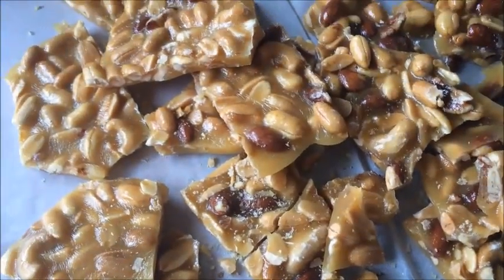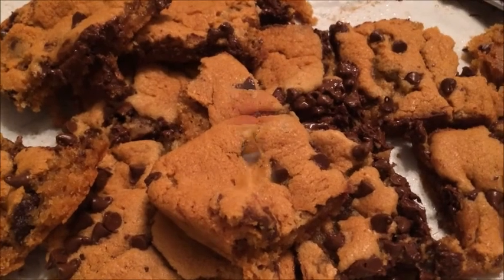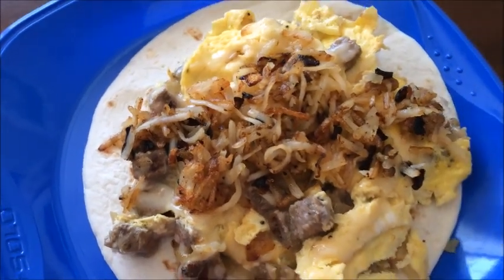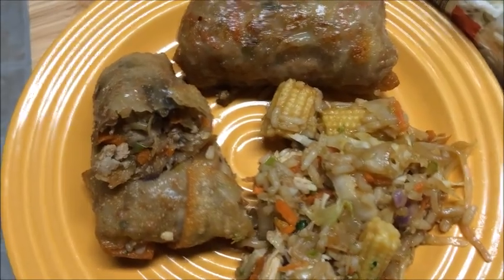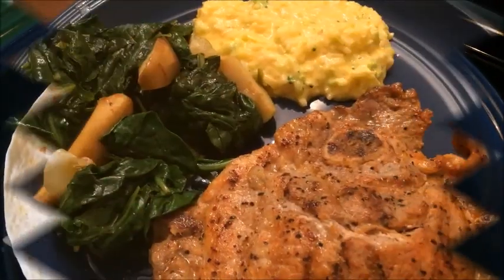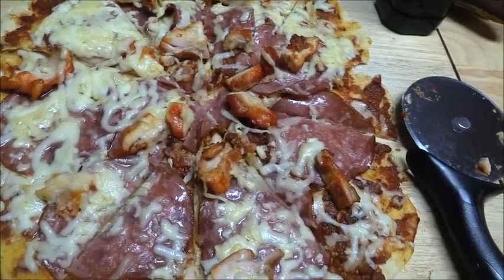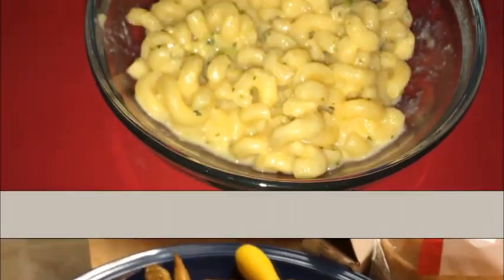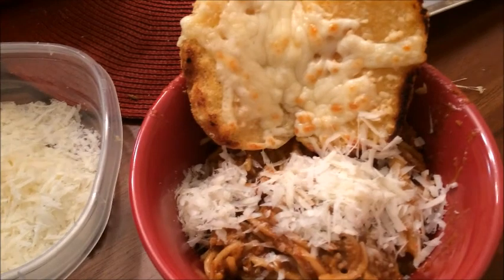Meals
What we ate for the past few weeks.